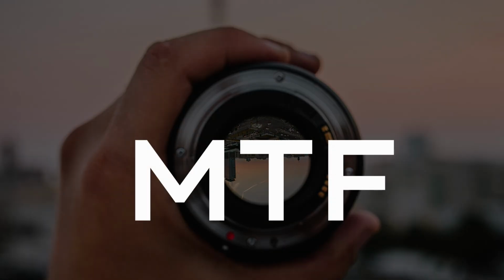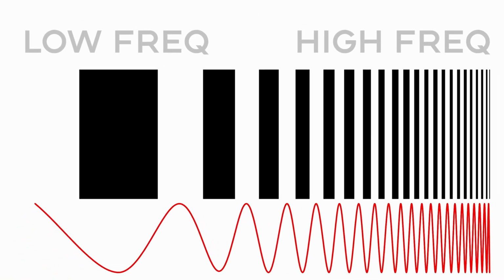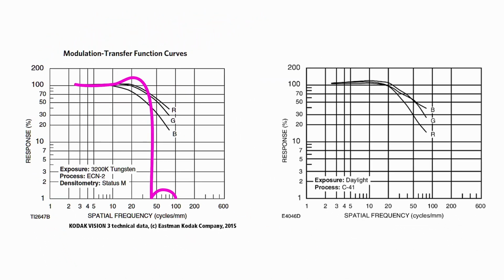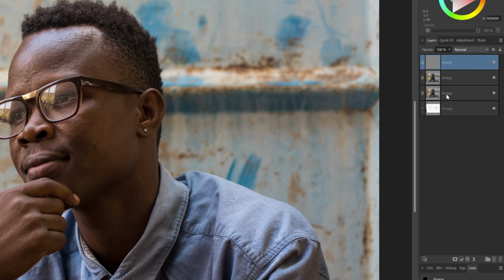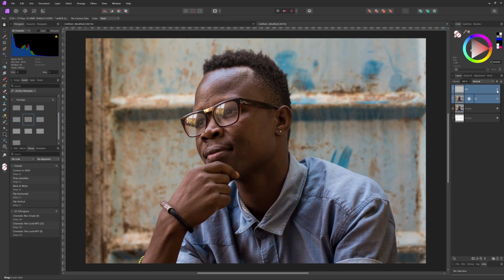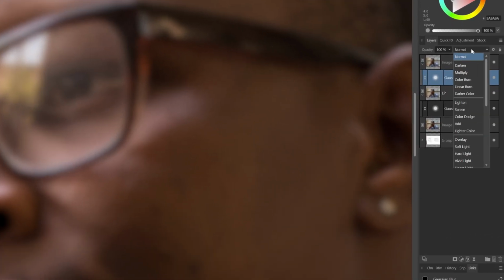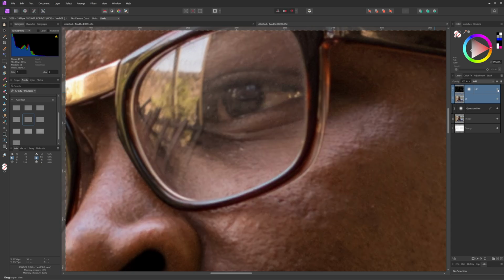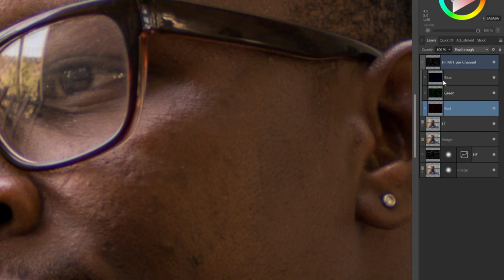Simulating the MTF curve of a film to get a FILMIC Cinematic look (using Affinity Photo)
The irony is that in the past we wanted sharper images but now we want to get the old school soft look of film. By trying to simulate the MTF chart of old school film, we get a more natural looking photo.

For more information about how to create the low and high pass layers, check out my post

If you are interested in MTF theory, there a 2 links which explain it much better then me: